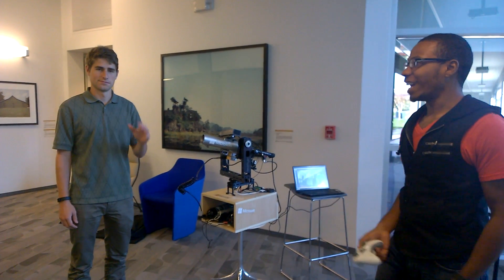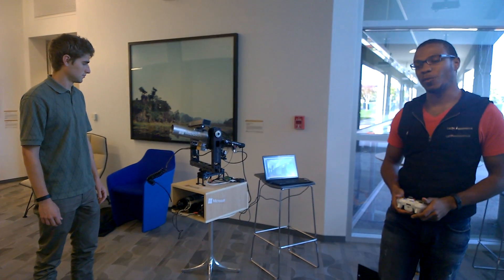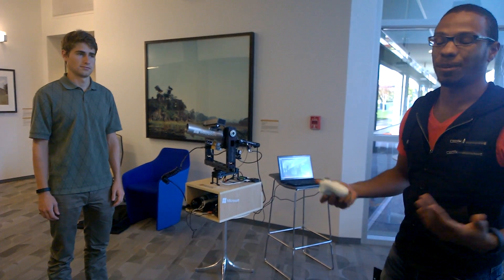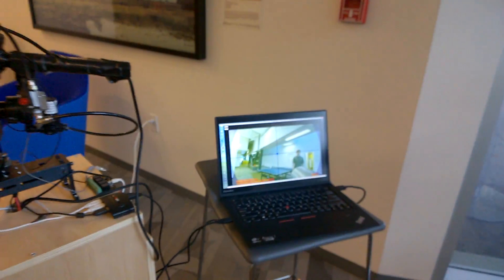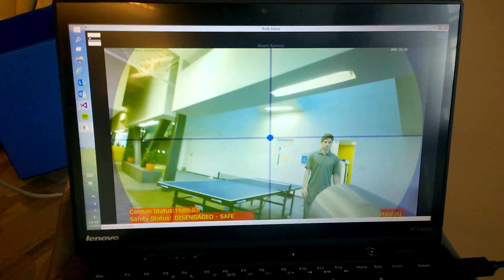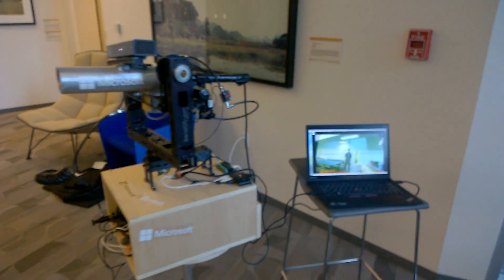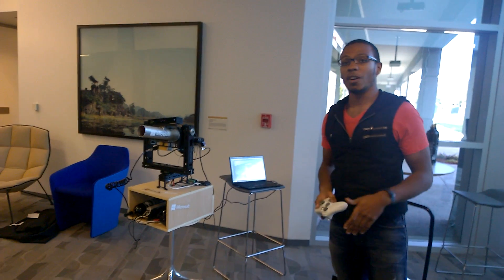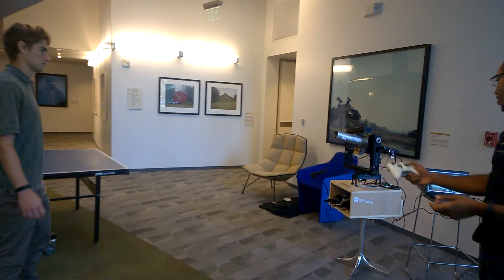Inside Kinect Kannon : Autonomous T-Shirt Cannon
The Kinect Kannon is an autonomous tracking T-Shirt Cannon controlled by an Xbox Controller. It uses CO2 gas to fire tshirts at at targets. It includes autonomous tracking via Skeletal, Audio and Night Vision data.